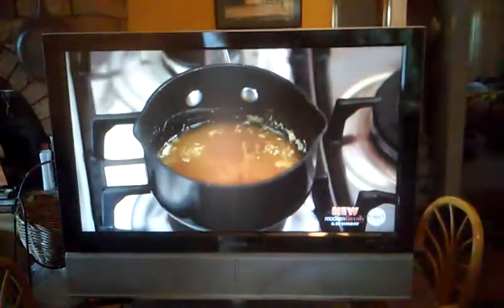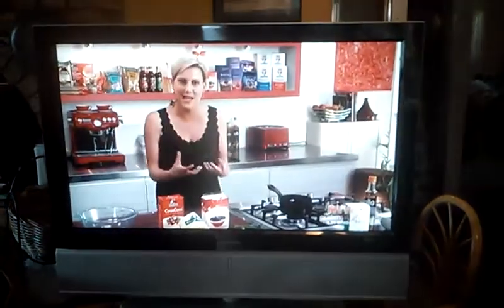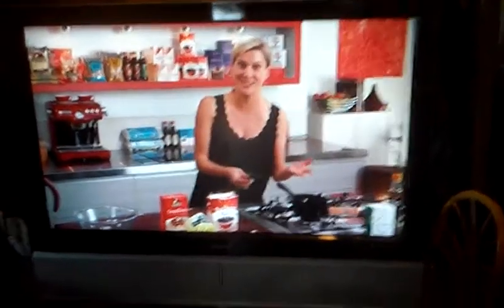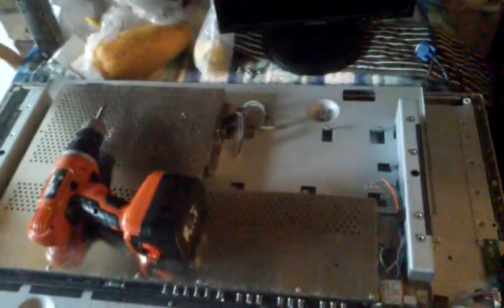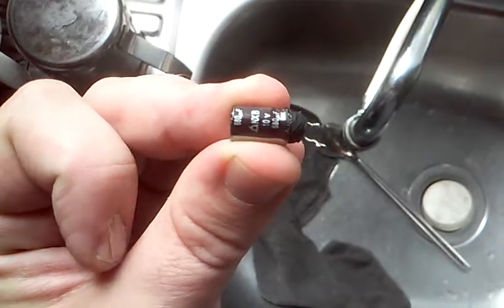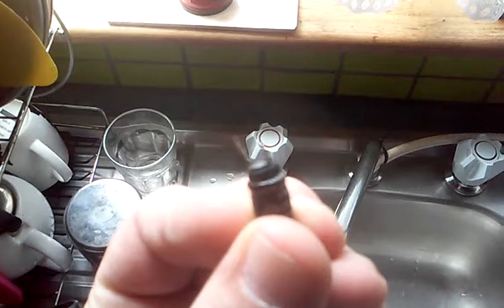TV Repair No Power or Line on Screen easy fix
How to fix a grundig glcd4000 hd that dosn't turn on or has lines on screen.
To fix pull apart and replace cap 10v 680uf i have done 2 of these tv sets and this cap is the only problem bulging at bottom not on top like most do easy 30 min fix with caps you can use a Higher Voltage and UF with no problem it will last longer any way enjoy this one was to easy,
NEVER use Lower Voltages or UF THAN THE ORIGINAL OR KABOOM!!! :)
this tv was a Grundig GLCD4000 hd